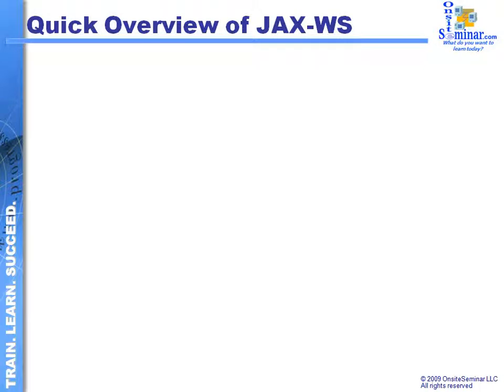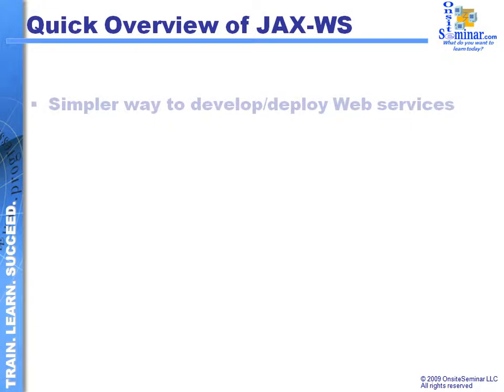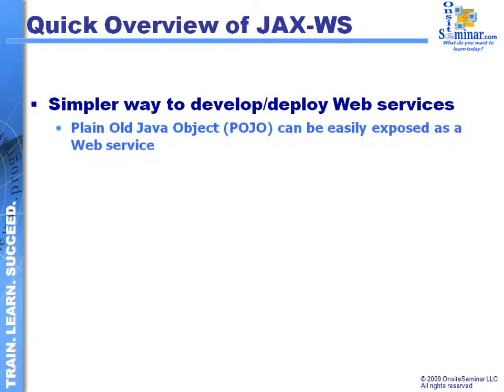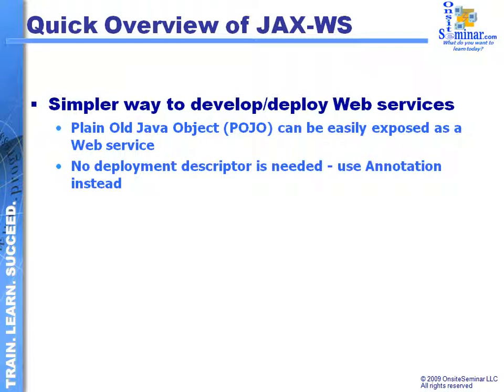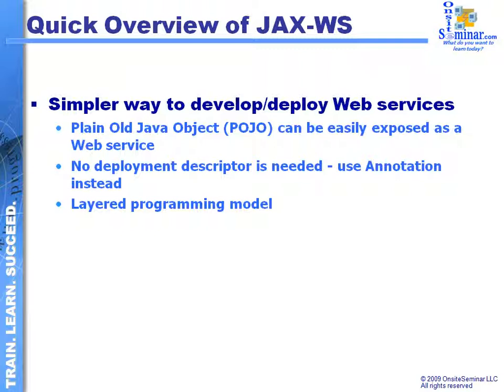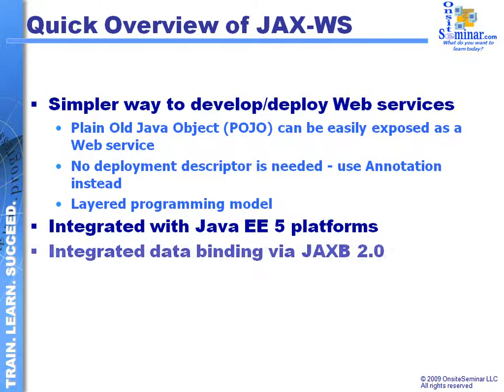JAX WS Overview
An overview of the usage of JAX-WS for the development of Java Web Services.